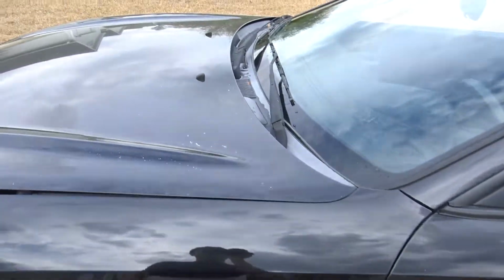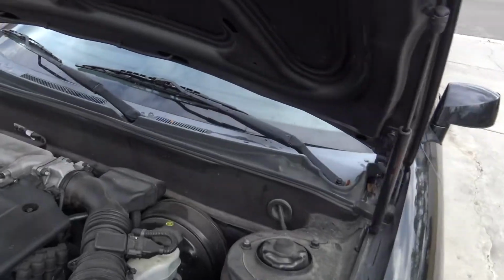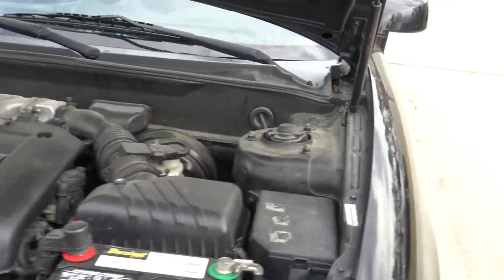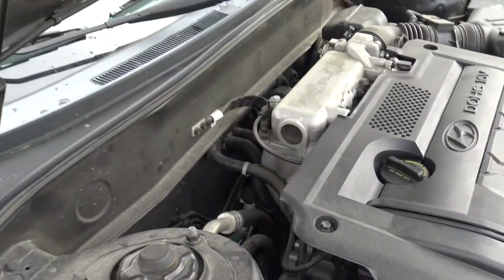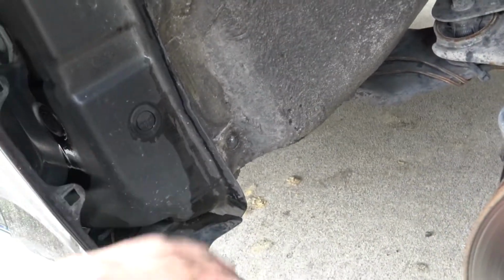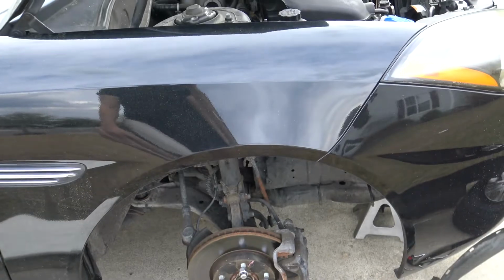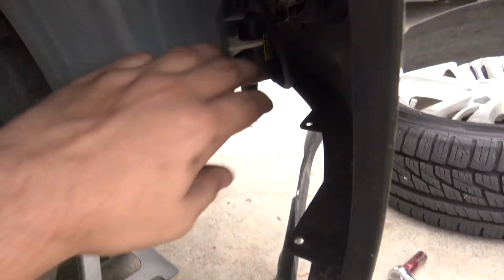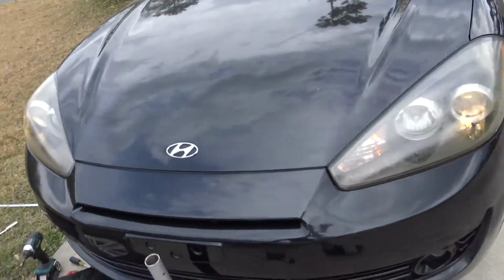How to fix a windshield washer Sprayer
How to fix a windshield washer Sprayer: This video should help you get a basic understanding on how the system works and if you have a Hyundai Tiburon, This should show you how to replace or fix the whole thing.